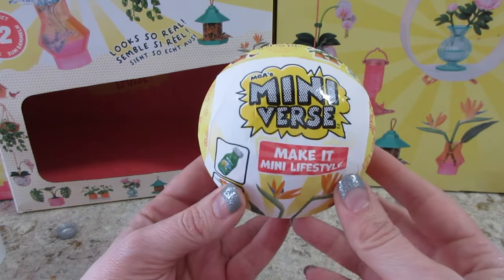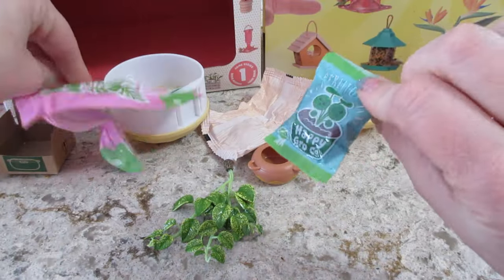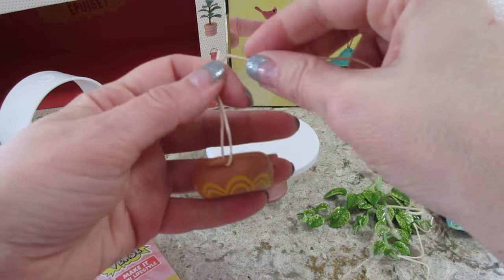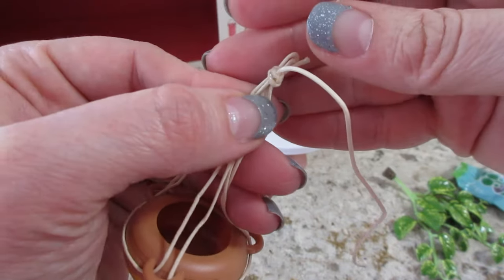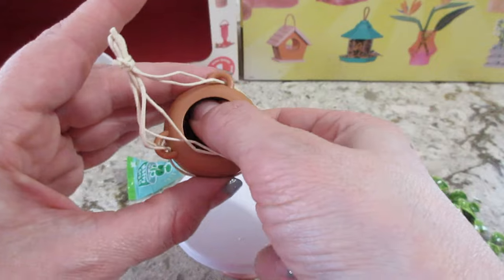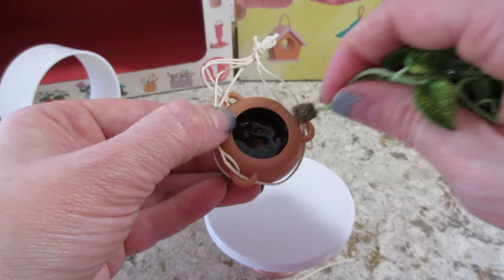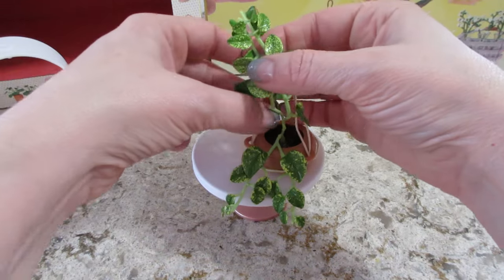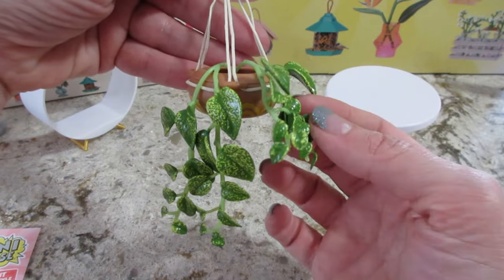Miniverse Make it Mini Lifestyle Homes Series 1 Hanging Pothos Plant!!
Lifestyle Home Series 1
Valentine's Day Series
Cafe Series 3
Diner Series 3
All You Can Eat Kitchen Set
Diner Series 2
Cafe Series 2
Lifestyle Series 1

UV Light that I use
Kitchen Scale for Weighing

UNBOX IT: Each ball comes with realistic mini "ingredients" and kitchen accessories to make your own mini replicas of your favorite snacks and desserts! Each Mini Verse package is a SURPRISE so you won't know which mini you have until you unbox it!

What's on my nails? Moonlight Night